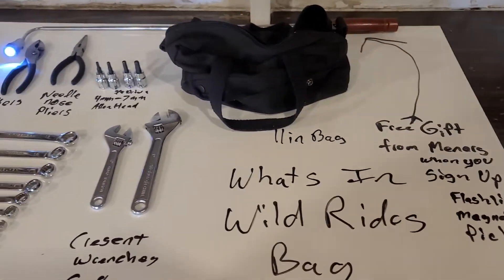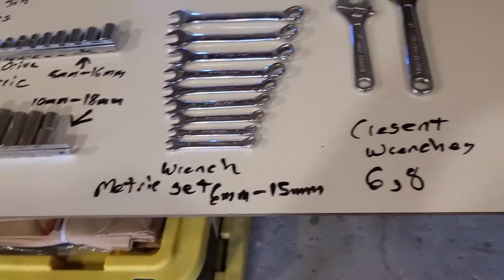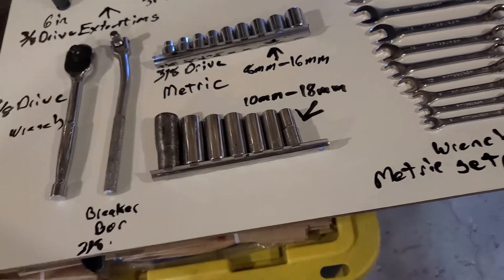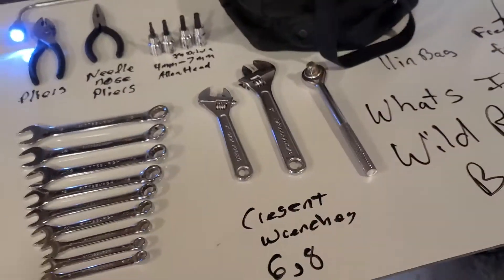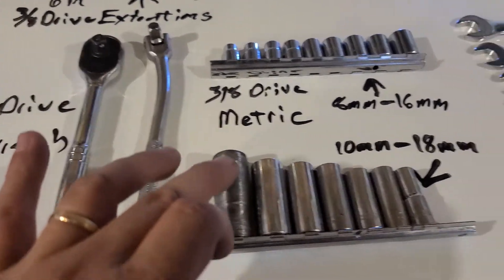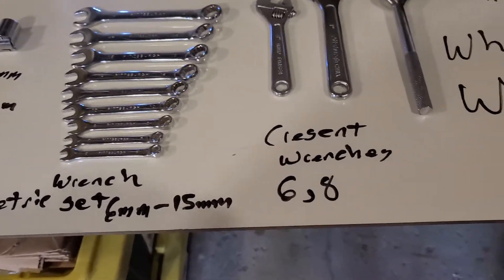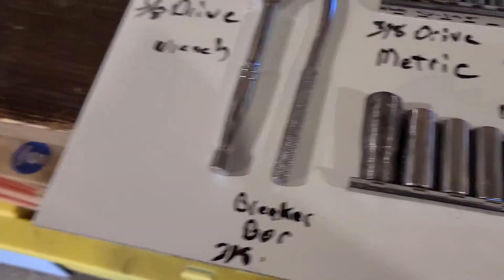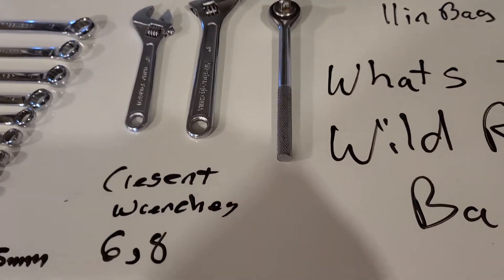My tools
Hello Riders,

Today's Video topic is: What's in my tool bag.

My Motovlogs cover various Projects, DIY, and Opinions! While in Quarantine I decided I would do Motovlogging as I have a camera and mic. I ride west Michigan mostly. No crew to ride with so that make me a bit of a loaner.

I am open to how I can improve my channel. Currently trying to work out some deals with various Dealerships and tool suppliers for my ultimate dream of owning a coop for Motorcyclist so they can come in do projects, repairs and just hang out.

No politics or religious topics. They cause problems and I hate dealing with them online and offline.

Starting in August 9th, I will publish Videos two days a week, Sunday and Wednesday.

Motovlogging Equipment:
Dragon Touch Vision 3
Dead Cat cover

Riding Equipment:
ILM Half Helmet
ILM Full Face Helmet
Iglobalbuy Motorcycle Sissy Bar Luggage Rack
Roam Universal Premium Bike Phone Mount
OMGAI Upgraded Men's Full Finger Motorcycle Gloves
Choppers Glasses

Motorcycle:
2008 Yamaha V-Star 1100 Classic

As always Ride Safe and see you on the next ride.